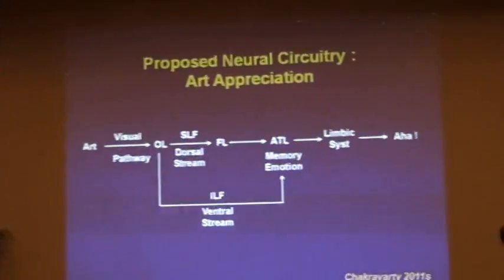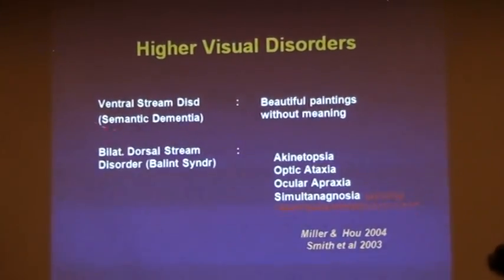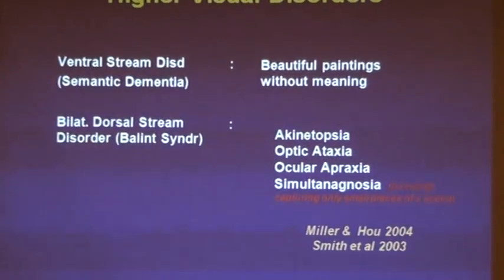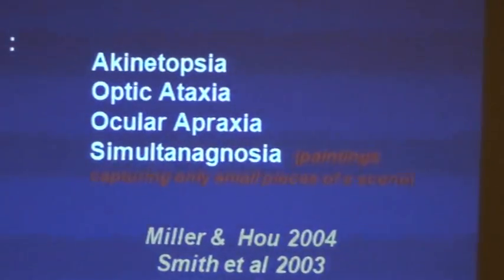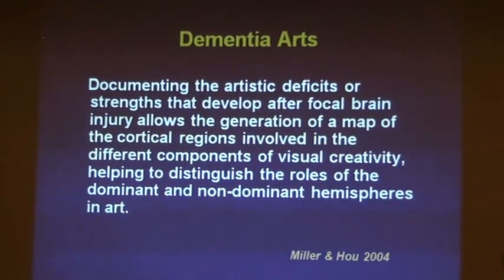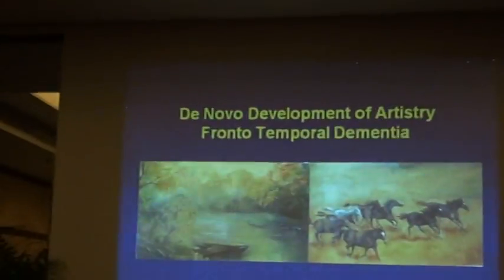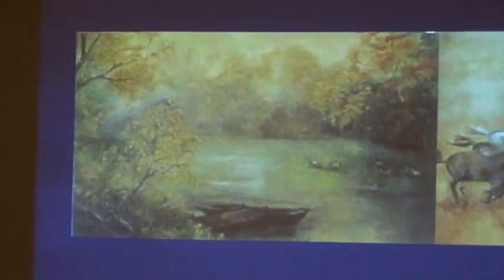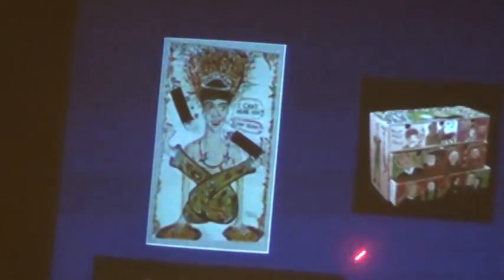Prof Amber Chakroborty HOD Neurology VIMS on Clinical Neurology & Artistic Creativity Part 4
Prof Amber Chakroborty HOD Neurology VIMS on Clinical Neurology & Artistic Creativity Part 4 at psychiatric Club peerless Inn on 24 02 12 Central Hospital Garden Reach